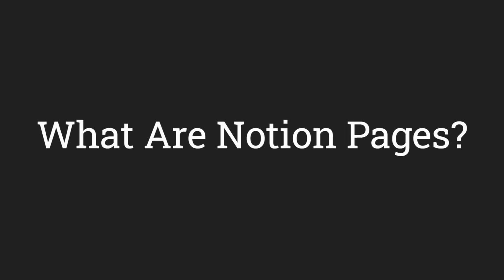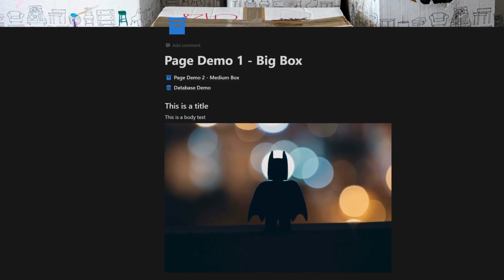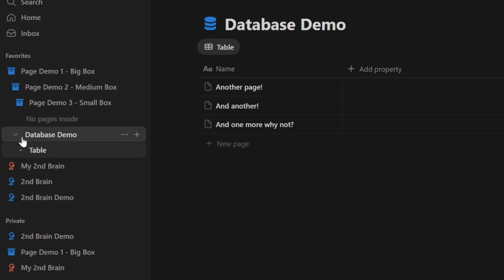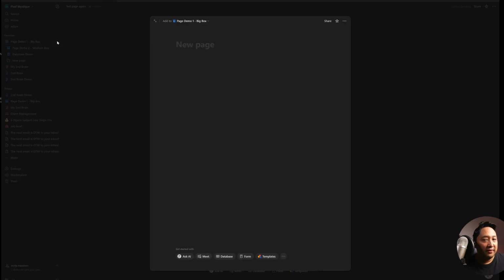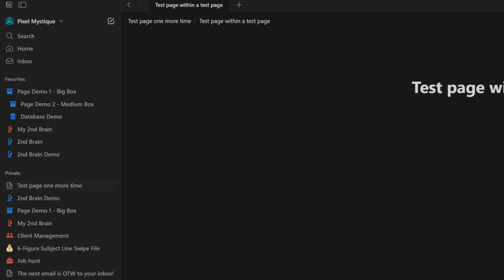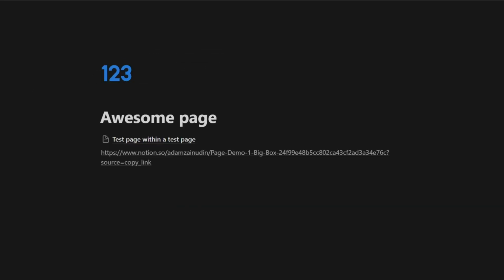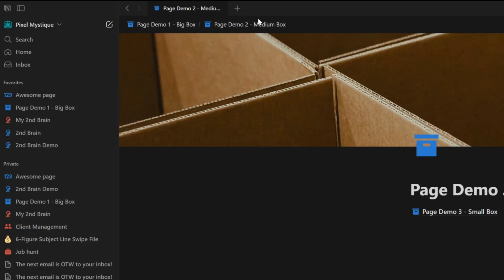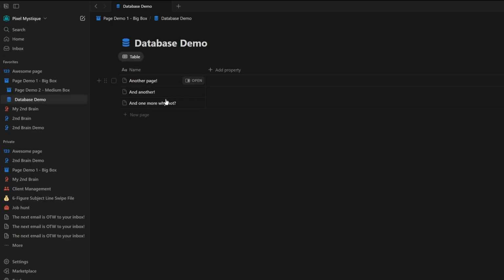Notion 101: How to Create Pages & Never Lose Them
It’s just as easy to lose a Notion page as it is to create one. That can be frustrating for beginners (I know it was for me). In this video, I’ll break down how pages really work, and how to set them up so you’ll always know where to find them.

⏱ Timestamps ⏱
00:00 Intro
00:16 What are Notion Pages
00:44 Why You're Confused - Reason 1
02:25 Why You're Confused - Reason 2
03:57 Creating Pages in Notion
06:00 Moving and Organizing Notion Pages
07:01 Linking and Customizing Notion Pages
08:50 Tips for Keeping Track of Notion Pages

📽️ My video recording equipment:
**Camera**

**Lenses**
Sigma 16 mm f/1.4 Lens
Canon EF-M 15-45mm f/3.5-6.3 Lens

**Teleprompter**
Desview T3 Teleprompter

**Cables & Connectors**
HDMI Video Capture Card
Micro HDMI to HDMI Cable Adapter
Micro USB to USB Cable
**Tripod & Mounts**
Ulanzi Desk Mount (talking head and overhead shots)
Ulanzi U-70 Dual Panoramic Tripod Head
Andoer Tripod with Horizontal Setup
ULANZI Falcam F38 Quick Release Plate

**Audio**
Blue Yeti Microphone
RODE PSA 1 Microphone Boom Arm
3.5mm aux audio cable (connect Blue Yeti to camera)

**Lights**
Godox SL-60W LED Video Light (key light)
Godox 120cm Top Octagon Grid Softbox
Amazon Basics Photographic Empty Sandbag
Neewer RGB 176 LED Panel (kicker & fill light)
VIJIM VL196 RGB LED Video Light (background light)

**Cage & Rig**
SmallRig M50 Cage

**Power Supply**
LP-E12 Dummy Battery
Are you a beginner feeling lost in Notion? This video breaks down the Notion basics and explains how Notion pages actually work. Learn some valuable Notion tips to improve your Notion organization and never lose a page again with this Notion page tutorial.